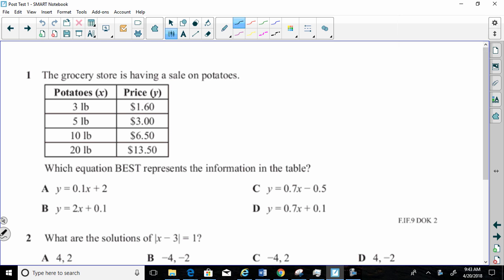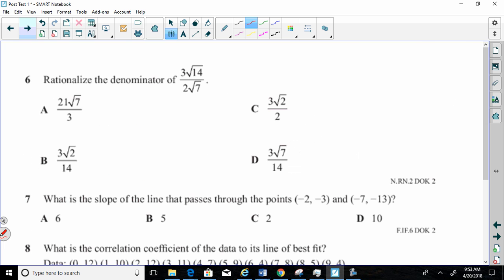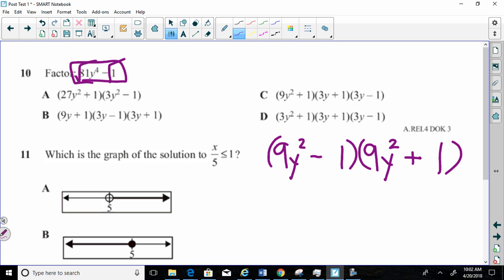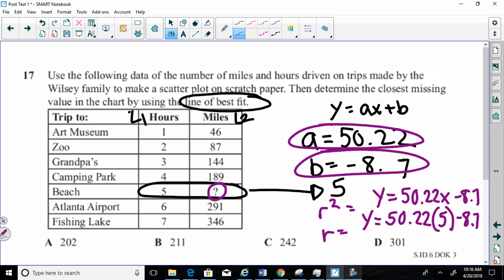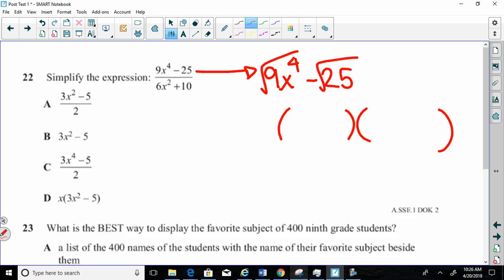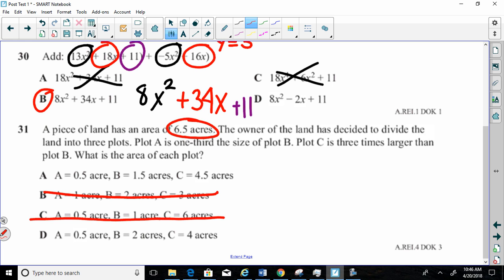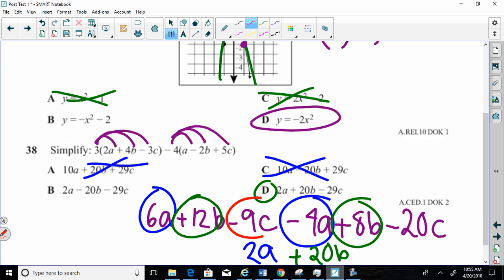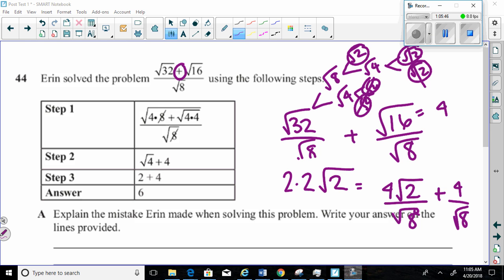Post Test 1 Review